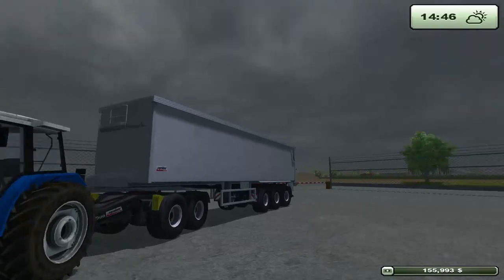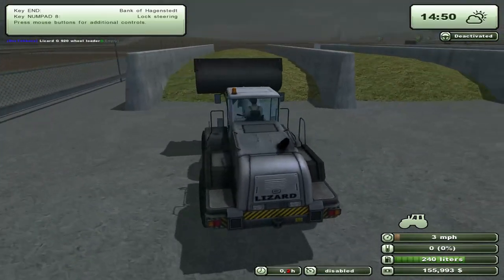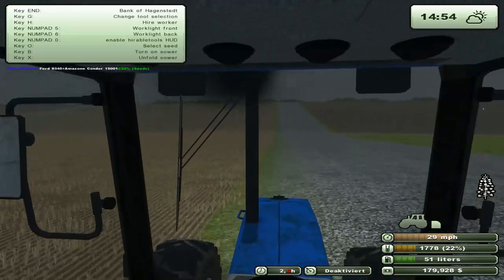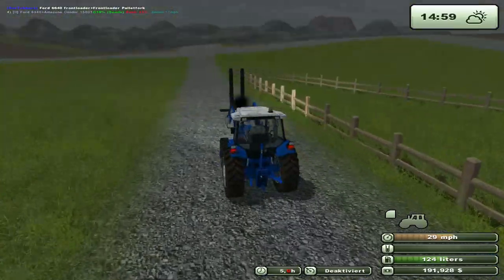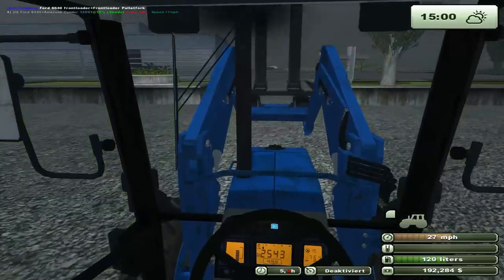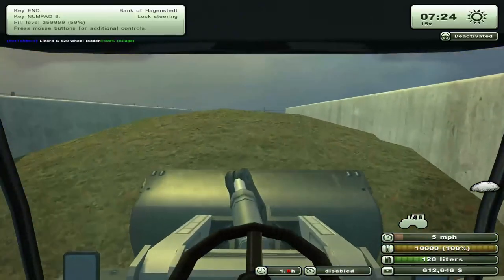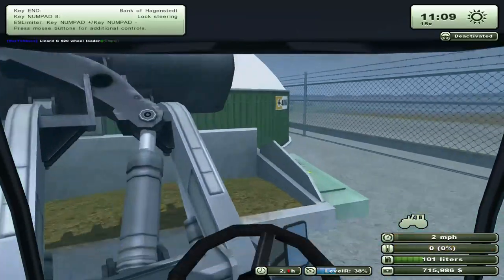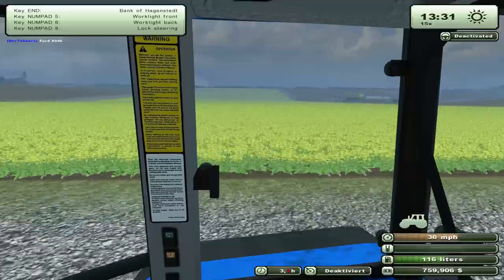Farming Simulator 2013 - S1E10 Part 1 Front Loader Simulator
We are finishing up at the silage facility. Man what a harvest!